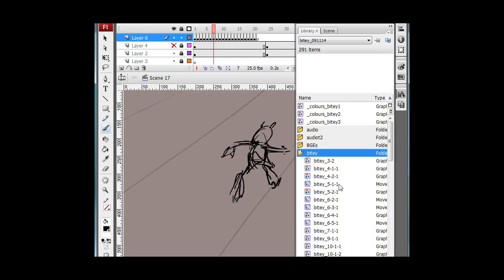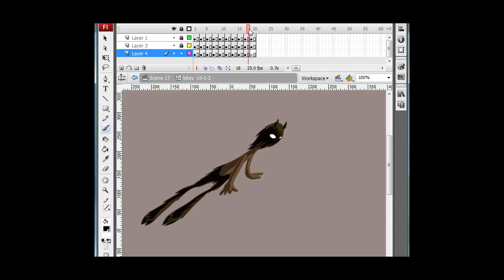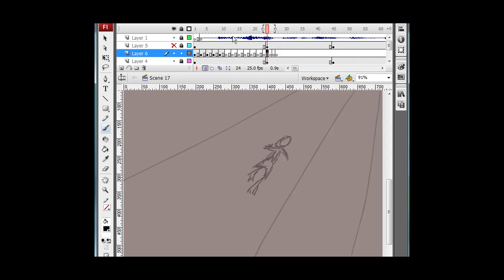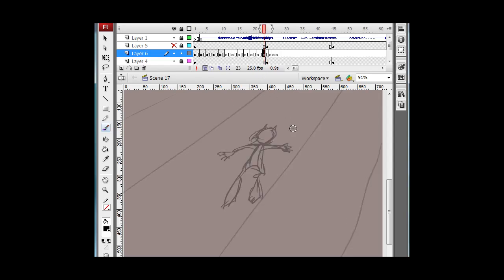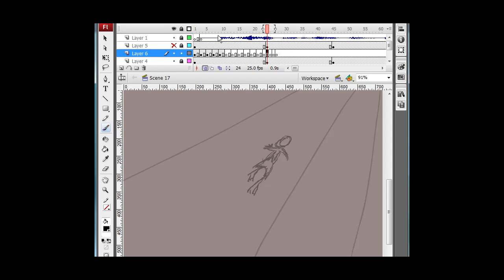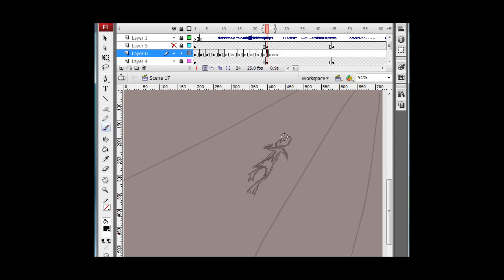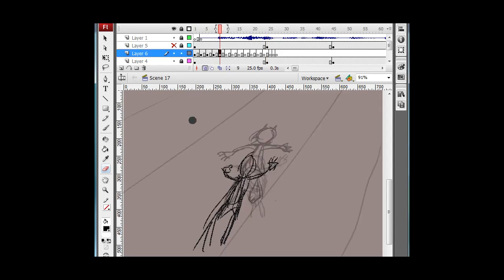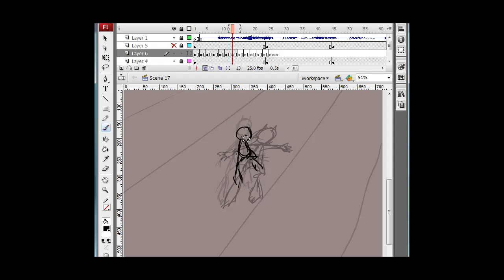Dashkin FxF: Part 3/33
Part 3 - I mumble about how cycles (animated loops) are a great time saver but can often cheapen a scene, unless you can somehow incorporate some variation into the cycle.

This is a 3-hour demonstration in which I ramble - often incoherently - while creating rough frame-by-frame animation in Flash CS3. The work is from my Brackenwood movie "The Last of the Dashkin" (released Dec 2009). I haven't yet put LotD on YouTube (although others have), but to see it in lovely crisp vector, head over to newgrounds.com or my own site, bitey.com

This video is captured with Techsmith Camtasia Studio 6.